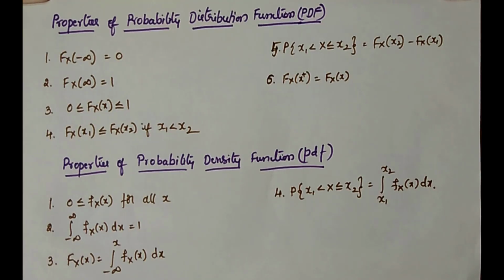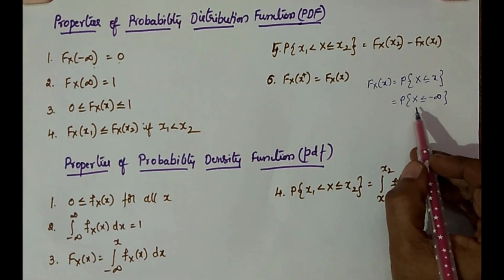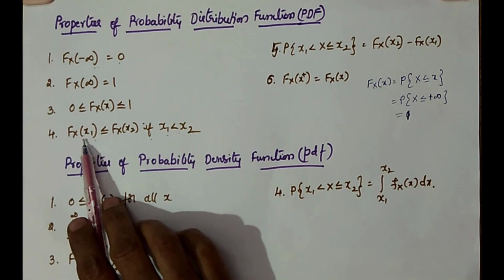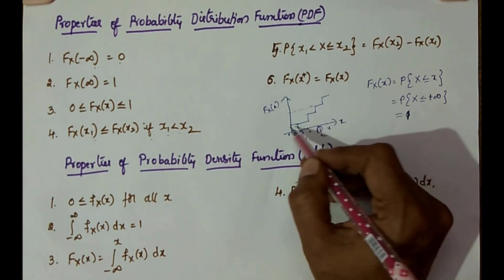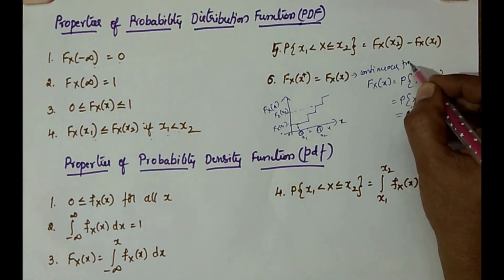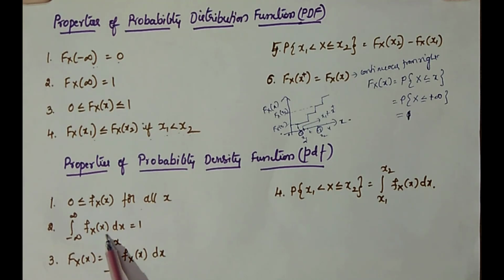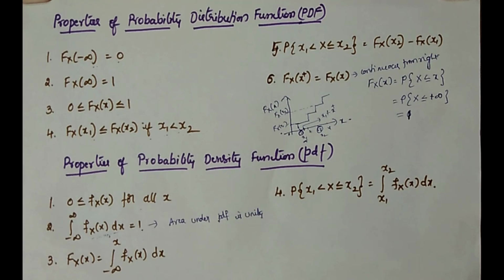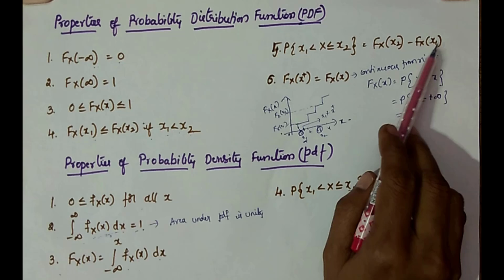Properties of Probability Distribution and Density Functions of a Random Variable